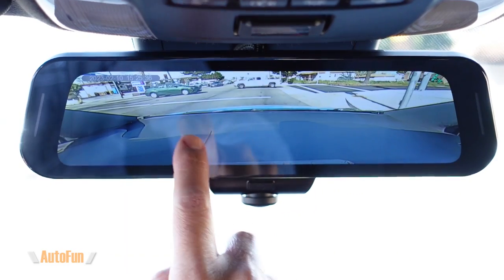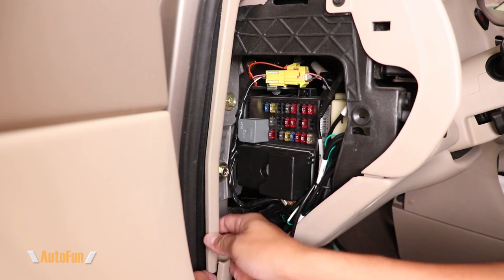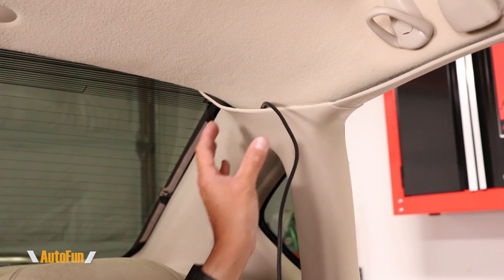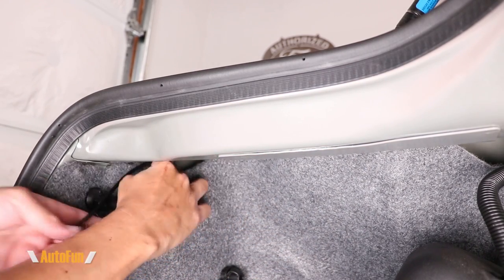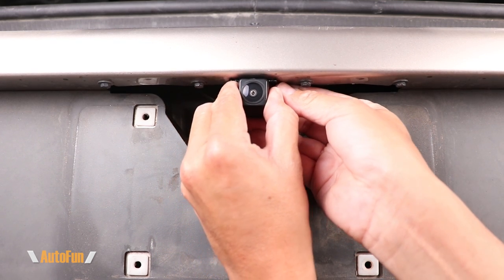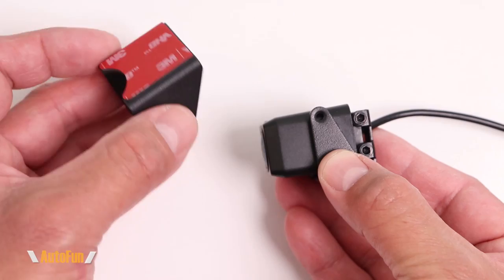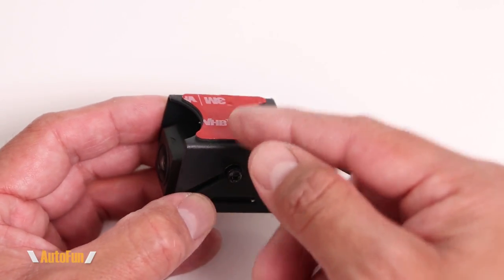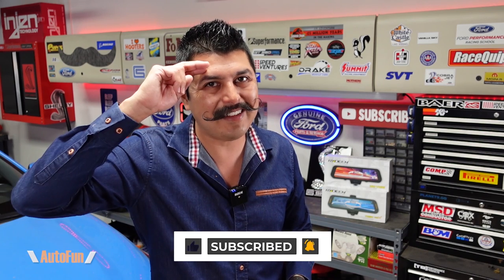Rydeen 360View Mirror Dash Cam REAR CAMERA Install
I install the Rydeen 360° LCD Mirror Dashcam Rear Camera (Night Vision, GPS, Park Mode).
From Amazon
360 View
Hardwire Kit
Direct Mount Kit

Chapters:
0:00 Rear Camera Kit and Brackets Overview
1:12 Routing the Rear Camera Extension
2:53 Mounting the Camera Inside
3:58 Mounting the Camera Outside
6:13 How to Enable Rear Camera
6:37 Optional Mounting Brackets